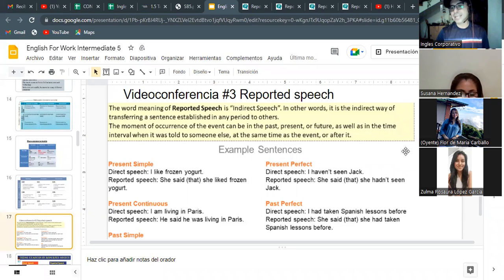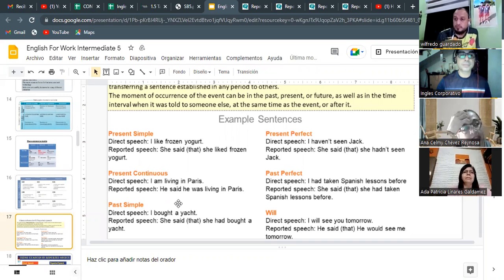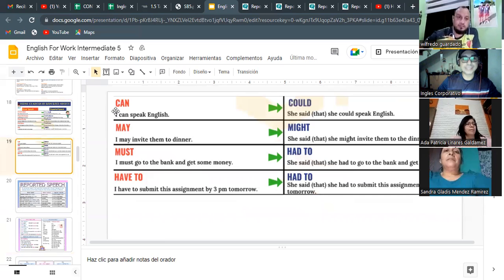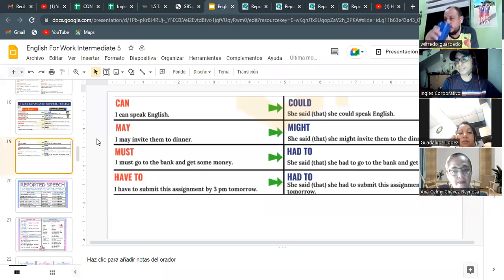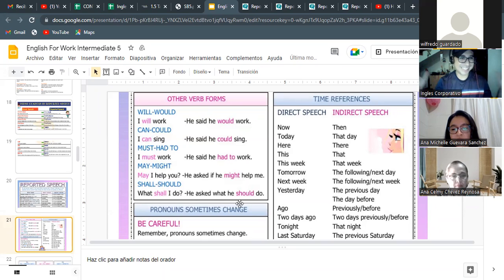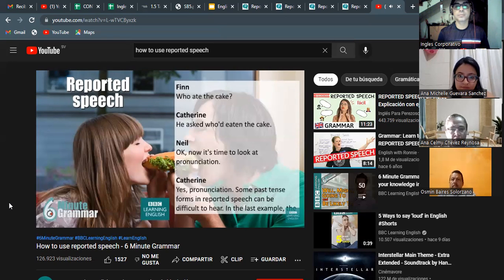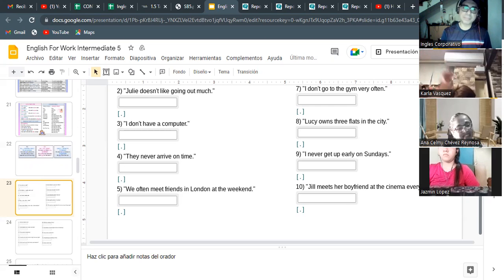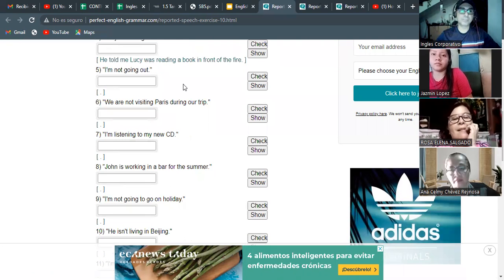Ingles Corporativo- 04-05-2022- Reported Speech